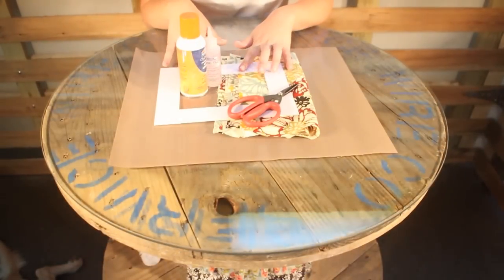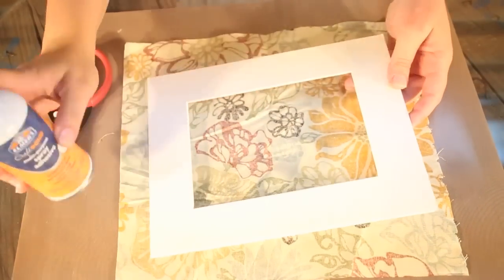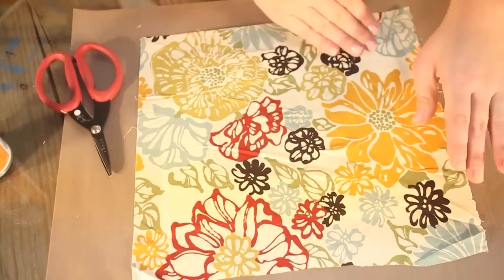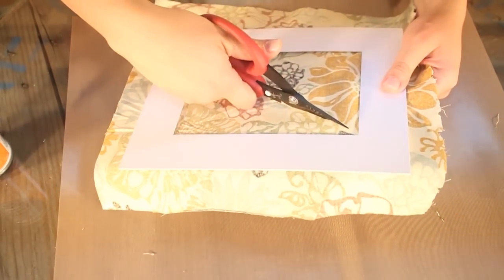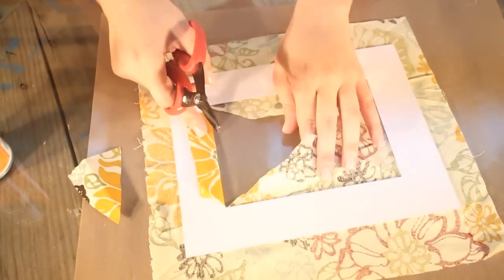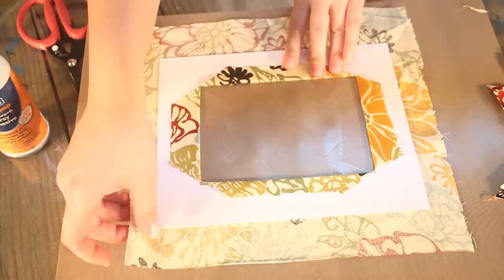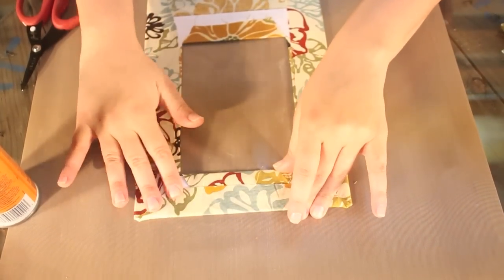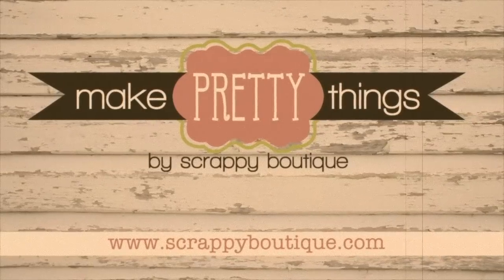How-To wrap a frame mat with fabric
We hope you enjoy this How-To Video! :) Be sure to check our DIY kits